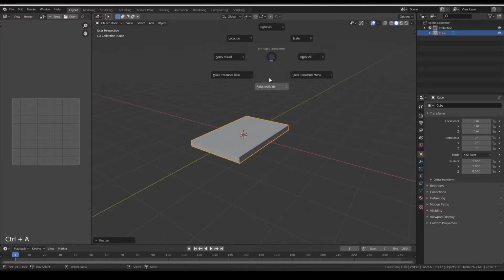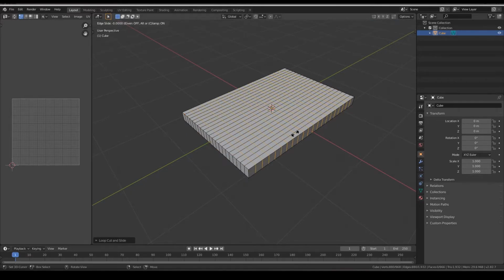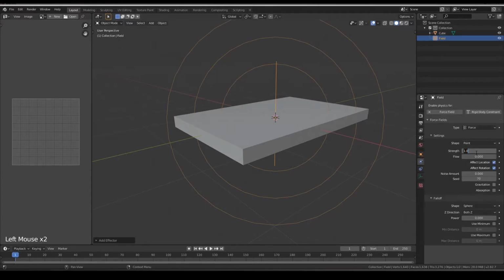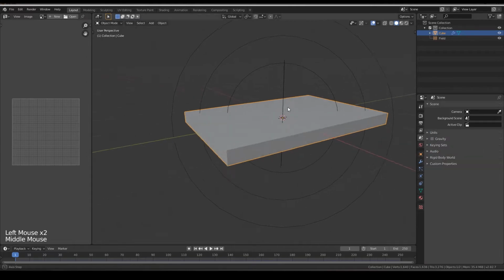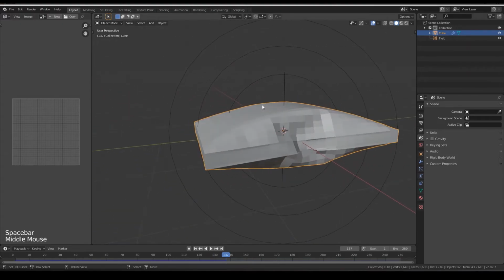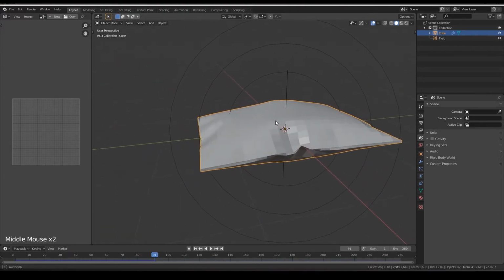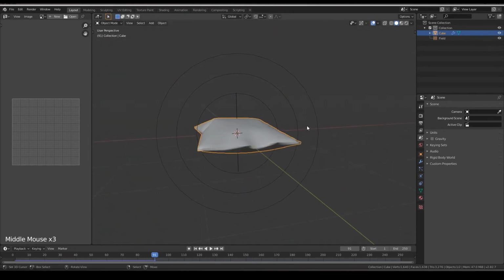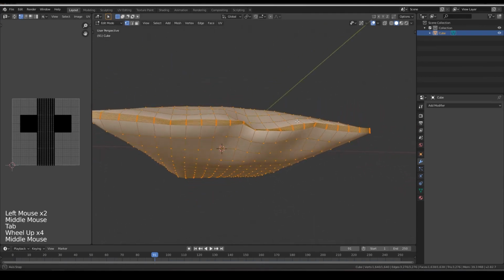Blender 2.8 - PILLOW IN 3 MINUTES | CLOTH MODIFIER | FORCE FIELD | GRAVITY | QUICK TUTORIAL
This Is A Quick Tutorial On How To Make A Simple PIllow In Blender 2.8, Using CLOTH MODIFIER, FORCE FIELD, and GRAVITY.